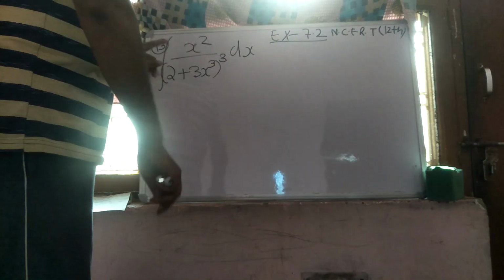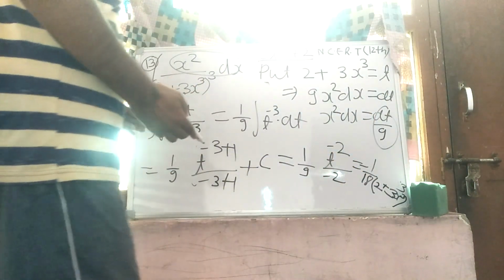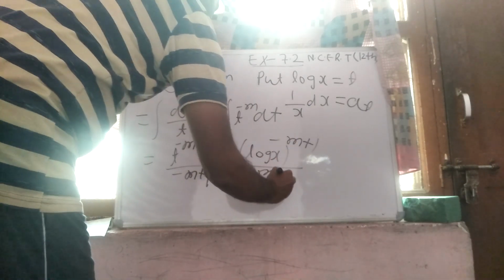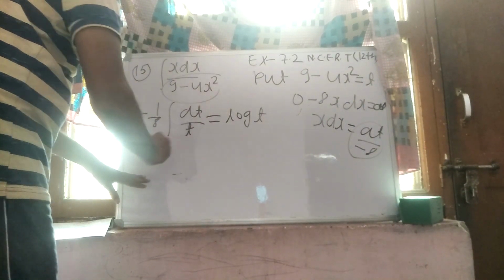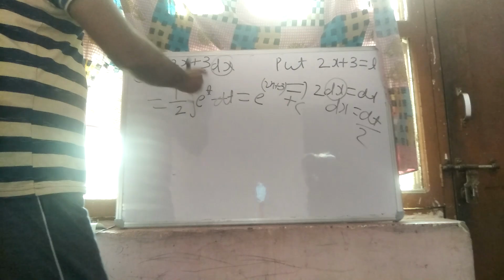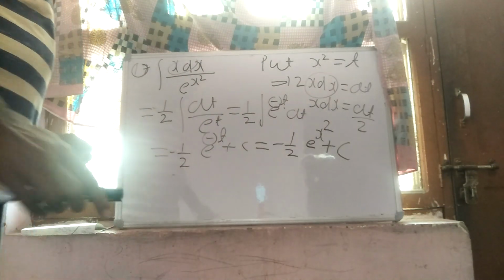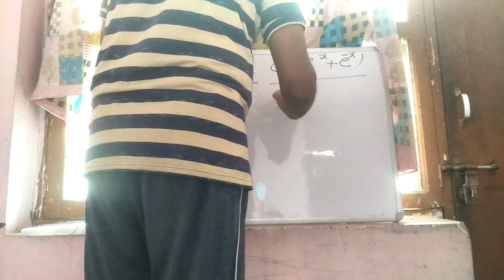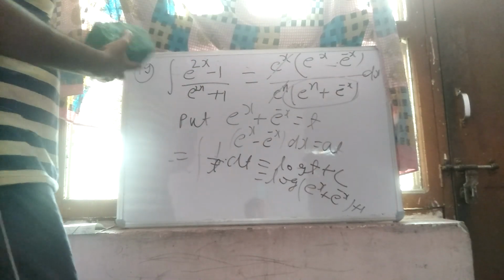Integration part 2 of 12th of ncert book of ex 7.2part3 easy and explain